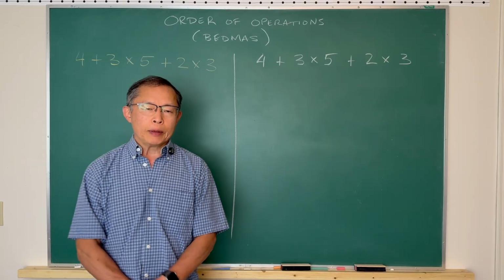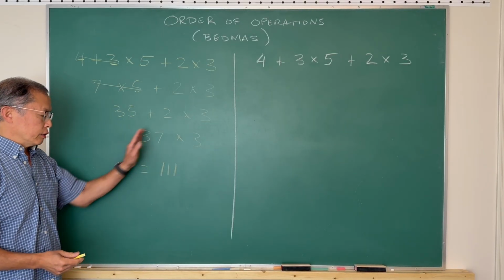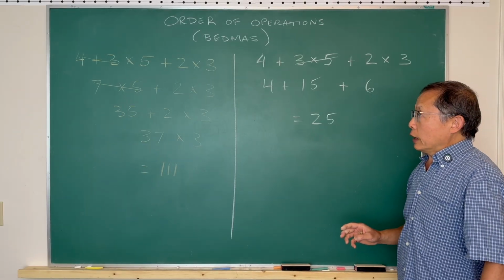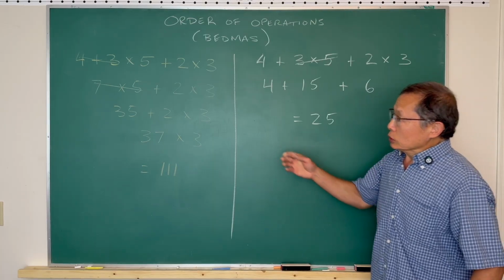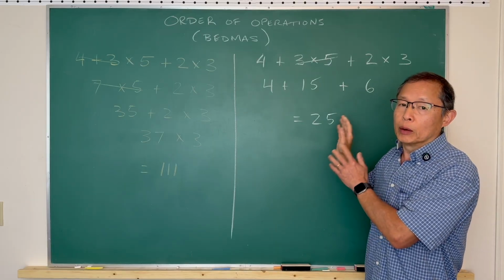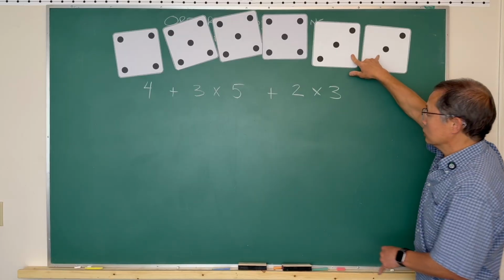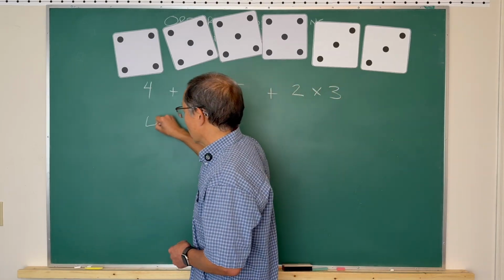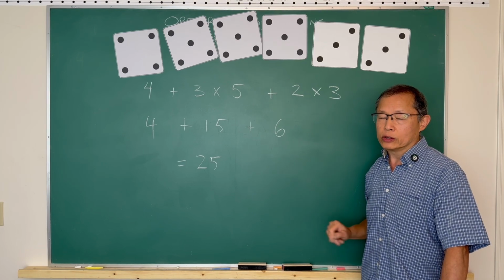BEDMAS - is it really a convention in the way we think it is?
BEDMAS is often presented as a set of rules that mathematicians have agreed upon so that we all arrive at the same answer. But is that really why we need BEDMAS? Watch this video to see why we may need to be more nuanced in how we explain BEDMAS to our students.